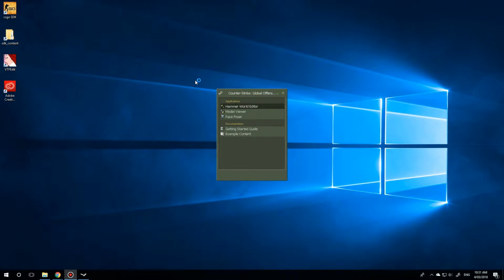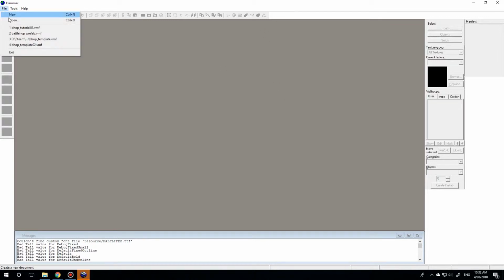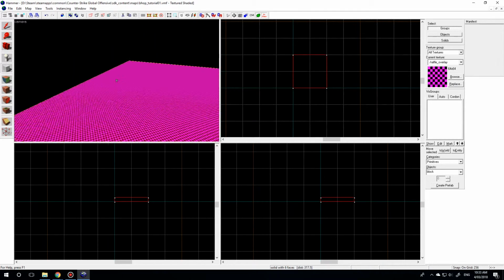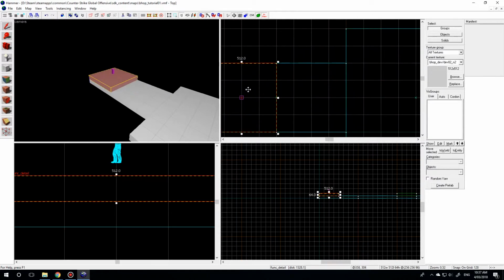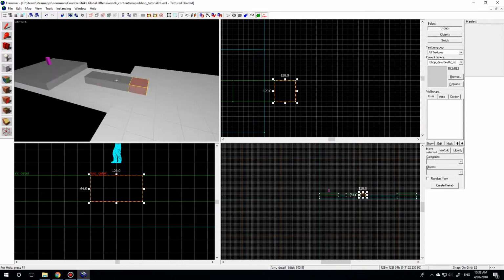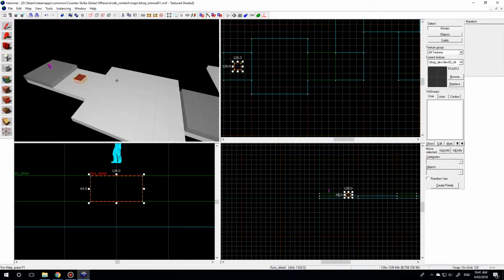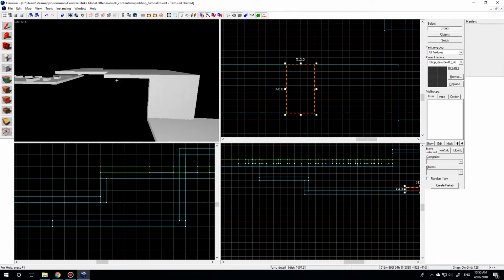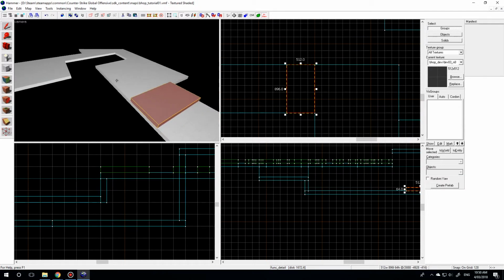How to Make a Bhop Map [2018] Ep 7 Blocking out the map